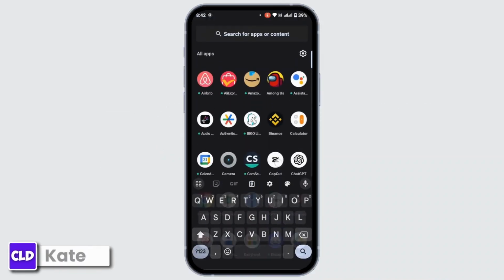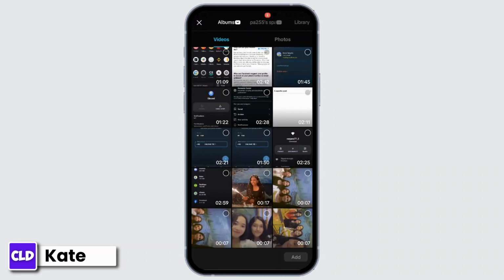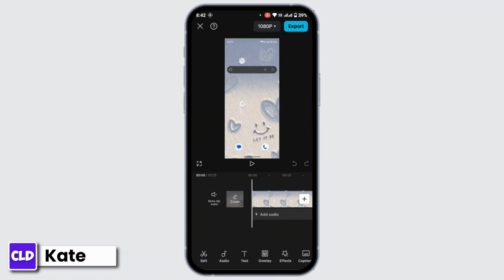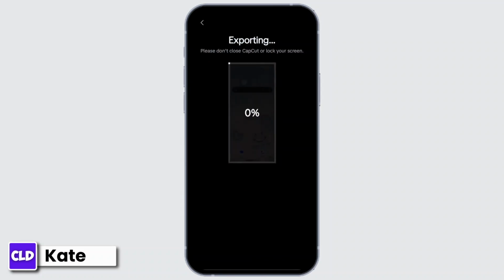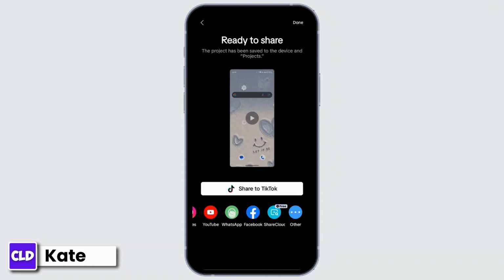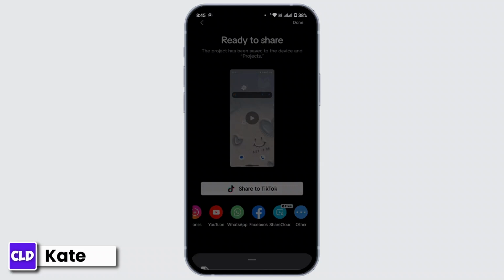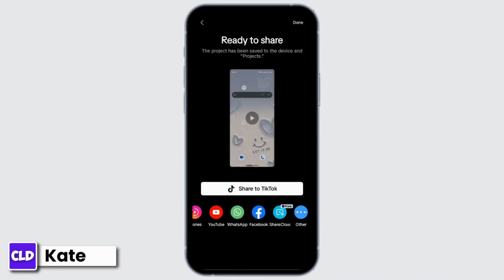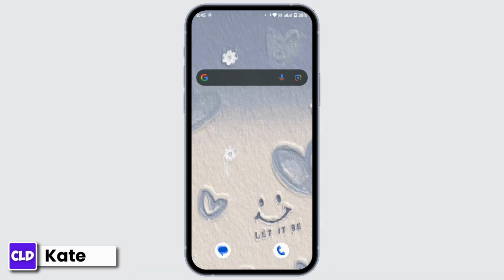How To Save CapCut Video On Gallery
Easy Steps on How To Save CapCut Video On Gallery. Easily Learn Where are CapCut files saved by following the steps on this video.

Learn how to effortlessly save your CapCut creations directly to your device's gallery in this quick tutorial. Discover the simple steps involved and start sharing your amazing videos with the world!

Timestamps
00:00:00 - Introduction
Kate introduces the topic: how to save CapCut videos to the gallery.

00:00:06 - Opening CapCut
Open the CapCut app on your mobile device to start editing.

00:00:12 - Creating a New Project
Tap on “New Project” and select a video to edit in CapCut.

00:00:21 - Editing the Video
Edit your video as desired using CapCut’s features.

00:00:29 - Exporting the Video
Tap the export button in the top right corner to start exporting the video.

00:00:43 - Export Process
Wait for the video export to complete.

00:00:54 - Sharing Options
After export, explore options to share the video on various platforms.

00:01:07 - Saving to Gallery
Tap on the “Done” option to automatically save the video to your gallery.

00:01:16 - Verifying Saved Video
Check your gallery to ensure the video is saved.

00:01:25 - Conclusion